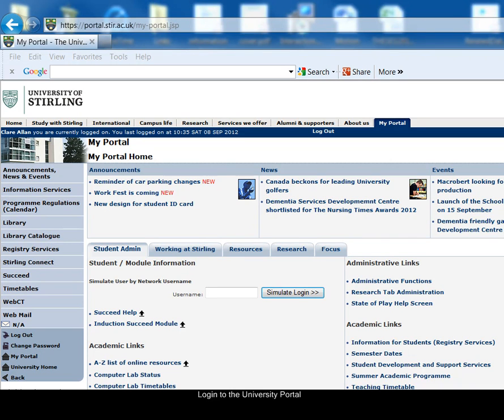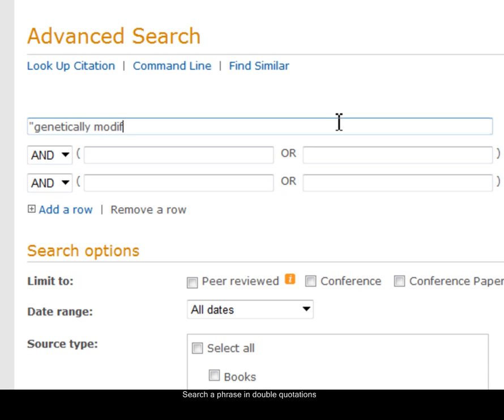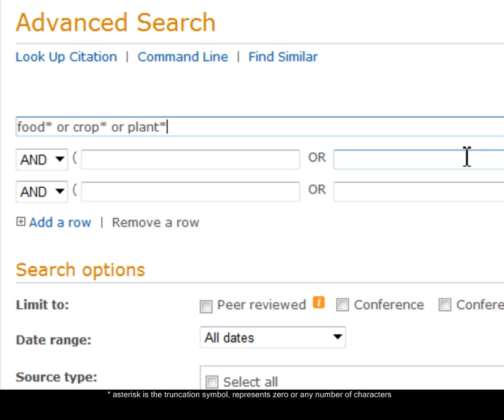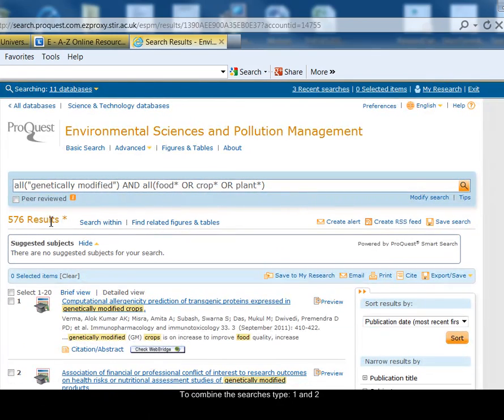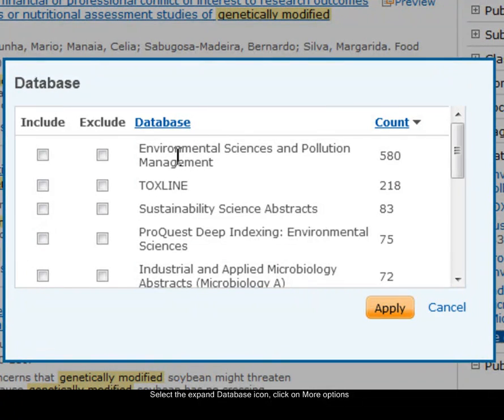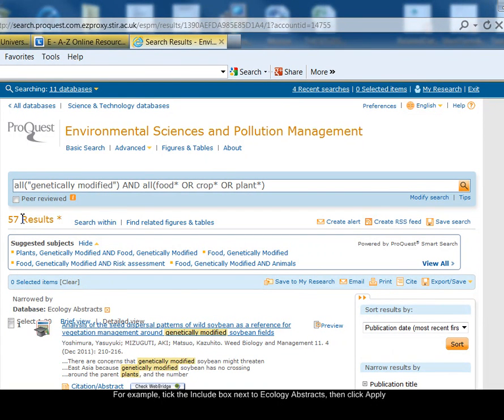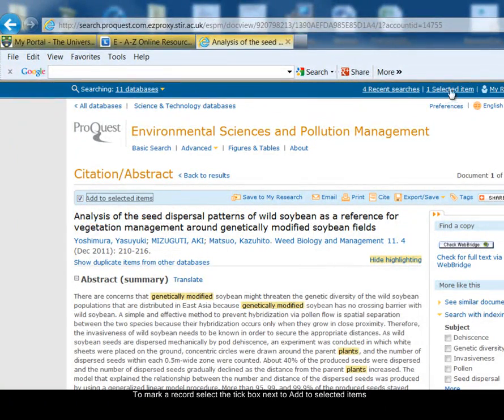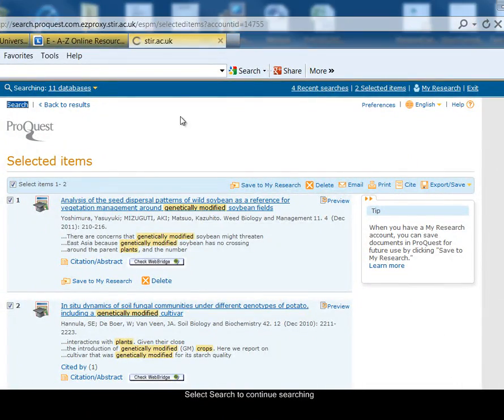Environmental Sciences and Pollution Managment (ESPM) for BES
Keyword searching and limiting by Database